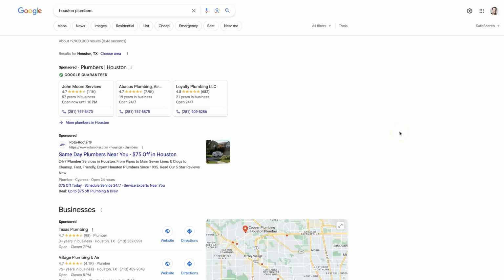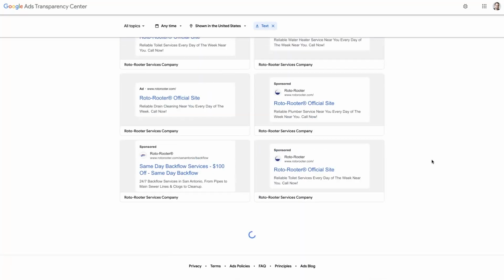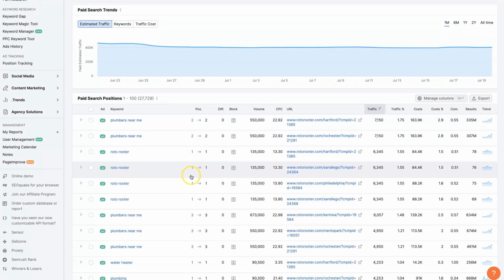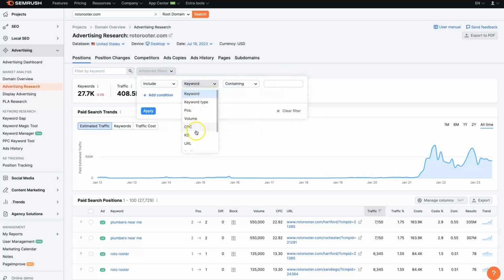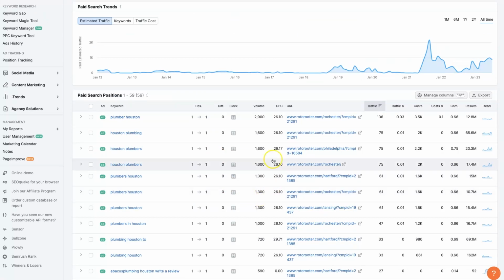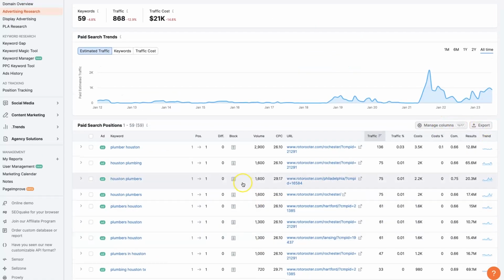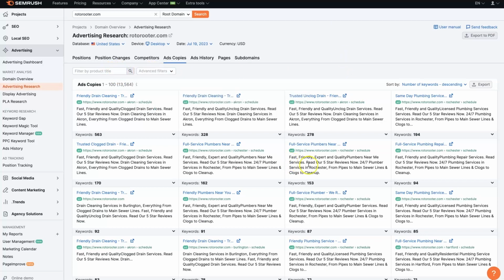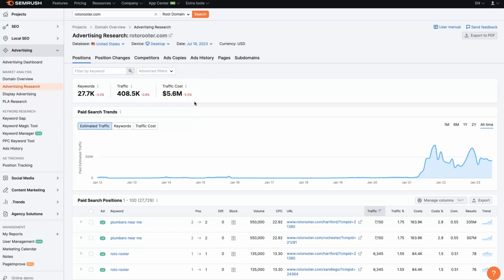How To Spy On Competitors Google Ads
If you're wanting to know how to spy on competitors' Google Ads, then this video is for you! Give it a try today for FREE

Welcome to another exciting and insightful video where we dive deep into the world of digital marketing and share secrets that will elevate your strategies! Today, we’re opening up the playbook on how to get a sneak peek on your competitors' Google Ads. 😎

Using this knowledge can be a game-changer for your online marketing efforts. If you've ever wondered how your competition is finding success with their ad campaigns, then this video will come in clutch for you. We'll teach you the tactics, techniques, and tools available that allow you to spy on your competitors' Google Ads.

We’ll journey together through the topic, starting with an overview of why understanding your competitors’ Google Ads strategies are crucial to your marketing success. We then get into the juicy details—the step-by-step process of discovering and understanding what your competition is up to. This will give you an insider’s perspective into their targeting approach, estimated budget, and overall ad performance.

Clarity leads to power! By gaining this understanding, it will not only reveal what your competitors are up to but it will also provide you with a roadmap to improve your current strategies. You'll discover creative new ideas, identify potential pitfalls before you stumble into them, and find the inspiration needed to boost your Google Ads game immensely.

The video is packed with insightful information and is explained in a way that’s easy to grasp, making it suitable for both newer entrants and seasoned veterans of the digital marketing arena.👨‍💻🌐

At the end of this video, you'll be armed with a wealth of knowledge that you can directly implement and continue scaling your business!